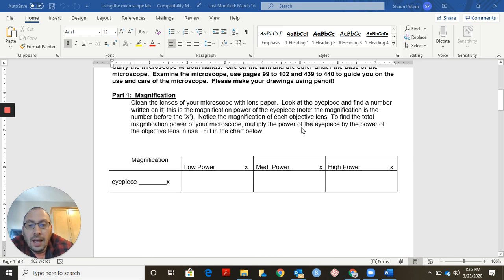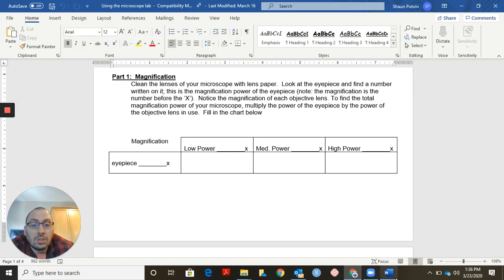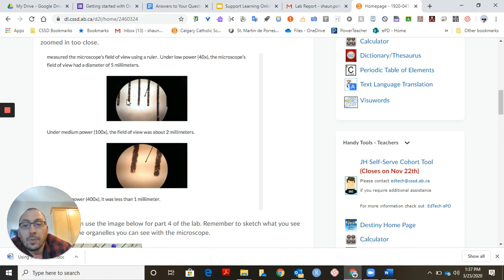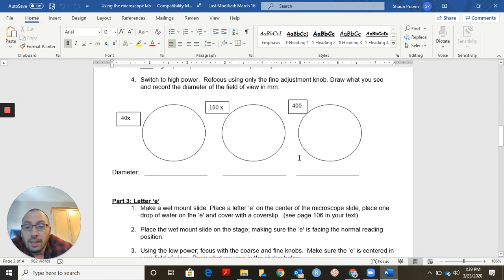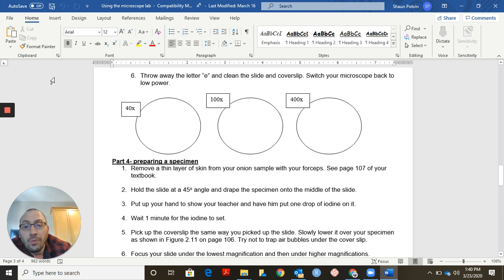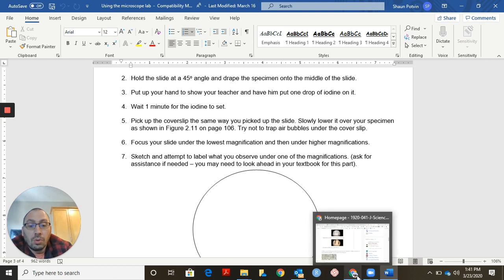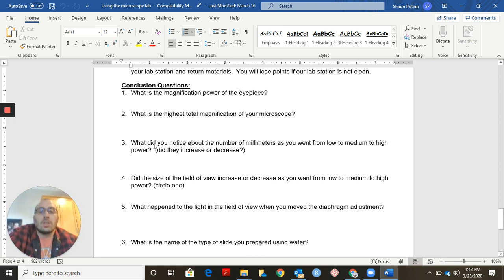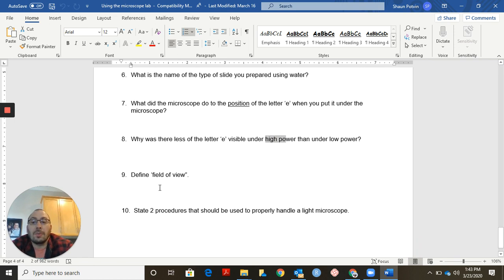Microscope lab instructions